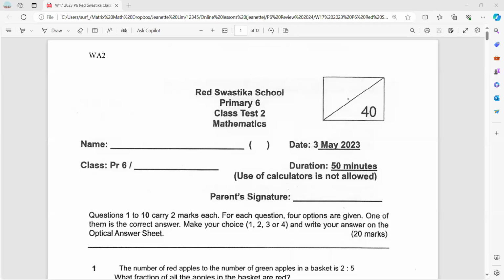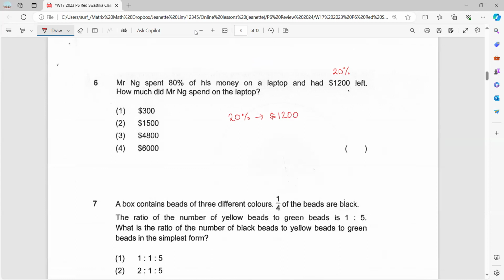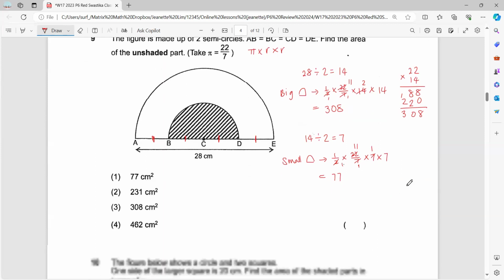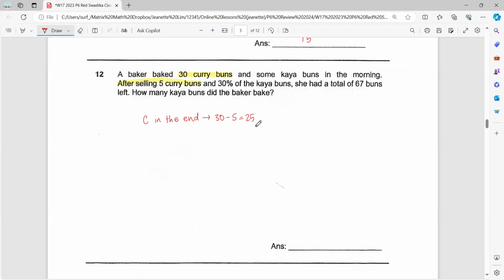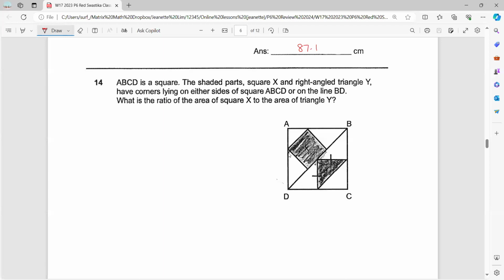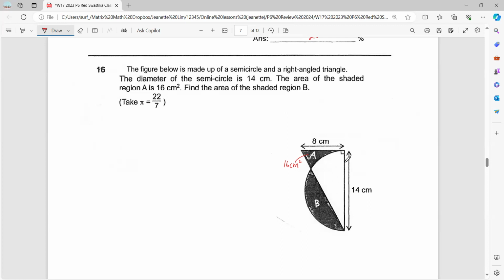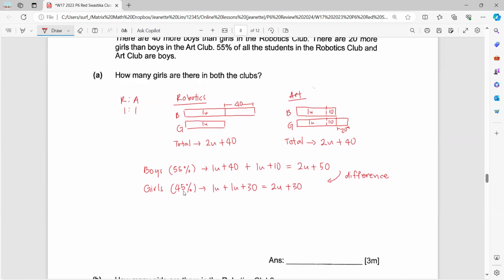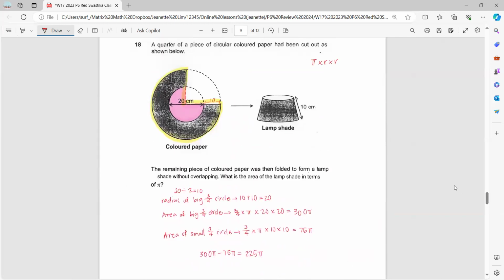Primary 6 Red Swastika Class Test 2 2023 Math Video Solutions